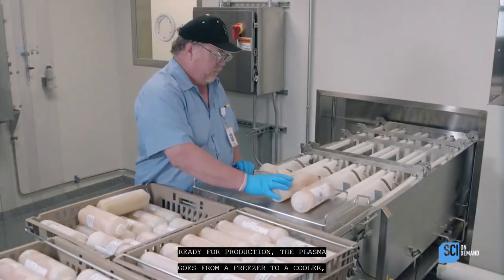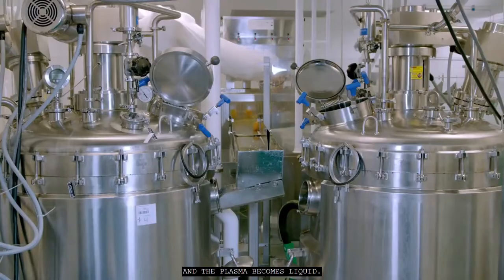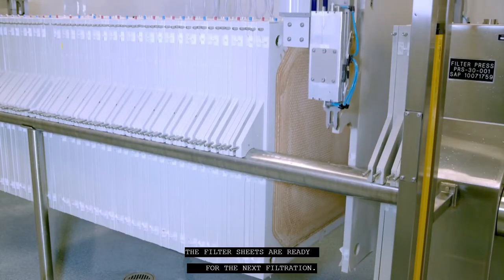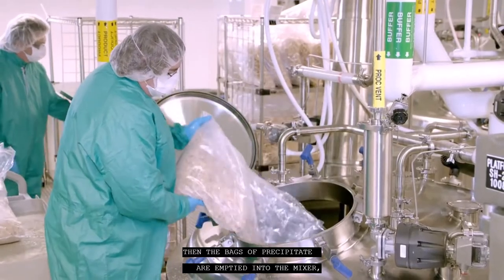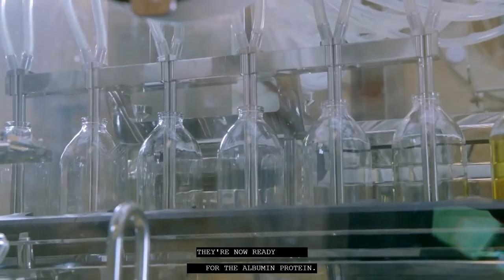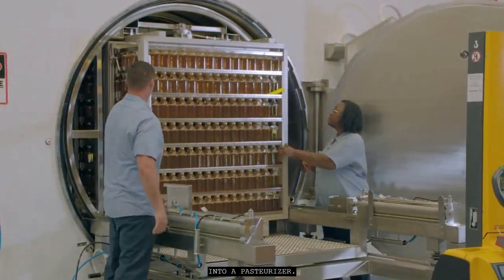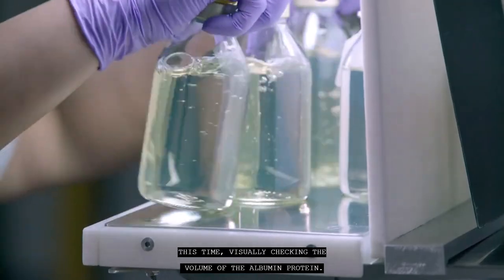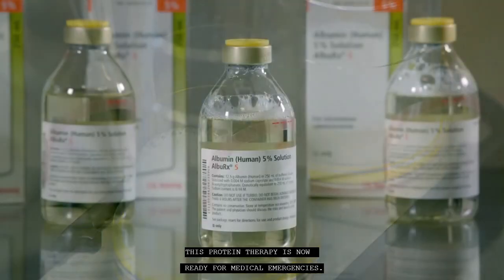How It's Made: Albumin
From the Science Channel's Program, "How It's Made" is this episode showing how albumin, a human blood product, is made for medical use.

The Science Channel owns the copyright for this program; however, exceptions are allowed for educational use per U.S. Federal Copyright Code.